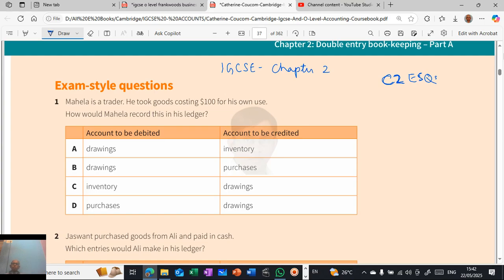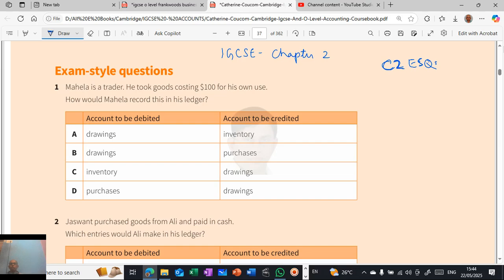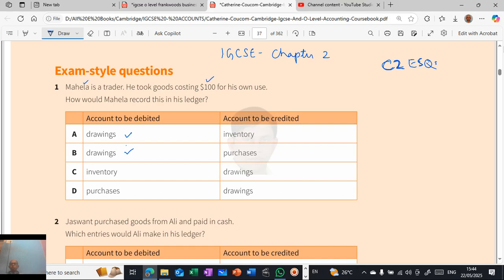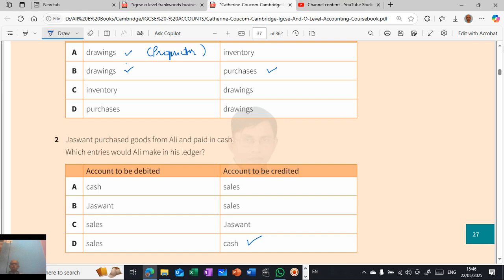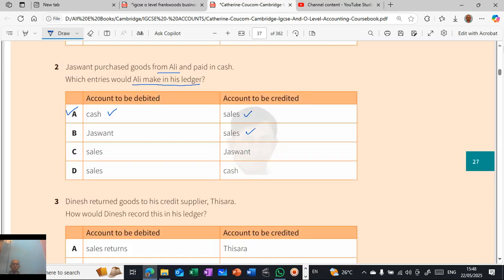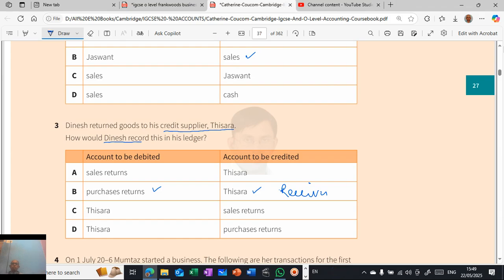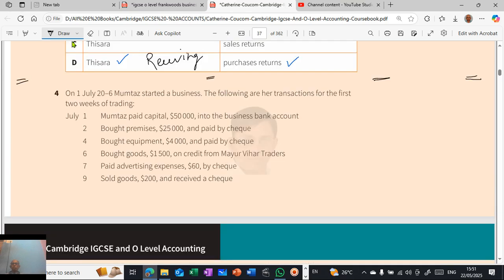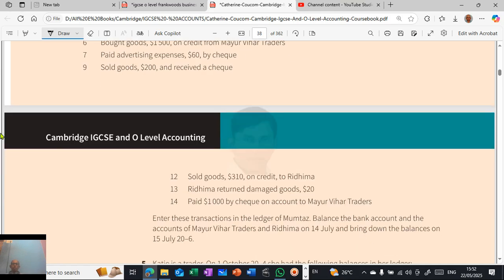Exam Style C2PE2 of CIE - IGCSE and O Level accounting chapter 2 ( -Practice Exercise Question 2 )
DEBIT CREDIT CONCEPTS